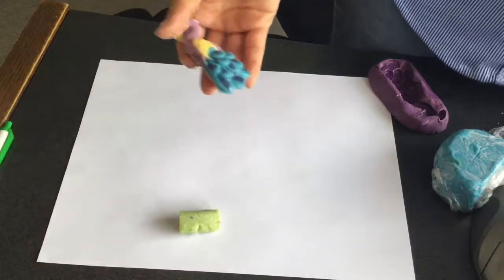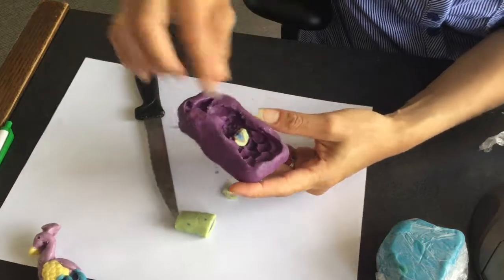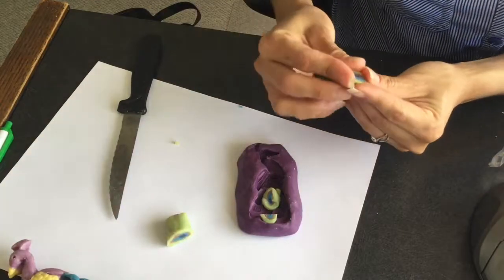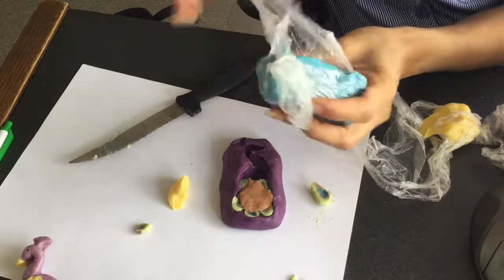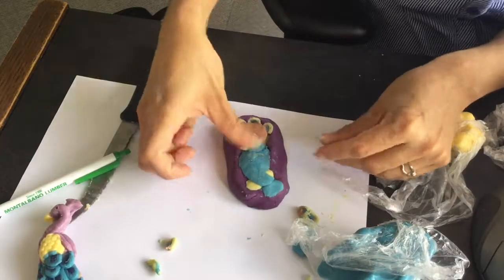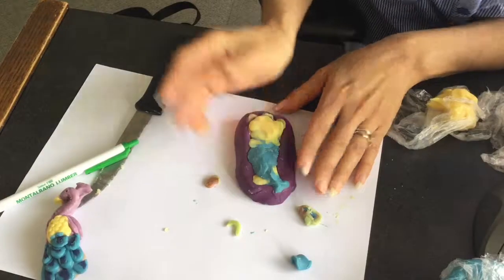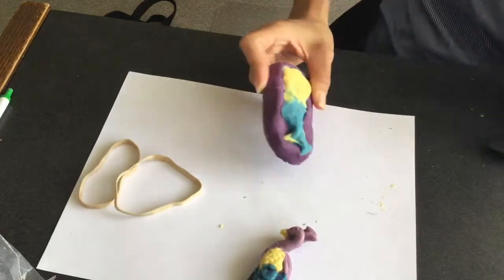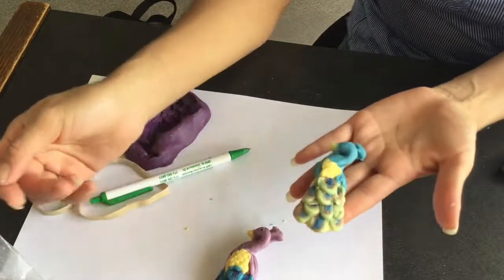Peacock embeds with soap dough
Making soap dough embeds using multiple colors of soap dough in one mold.  The video of making of the soap using these embeds will be live on Thursday.